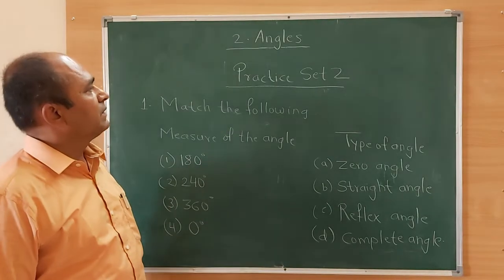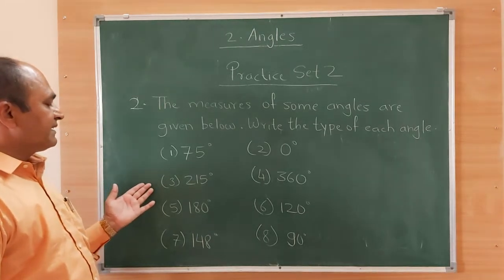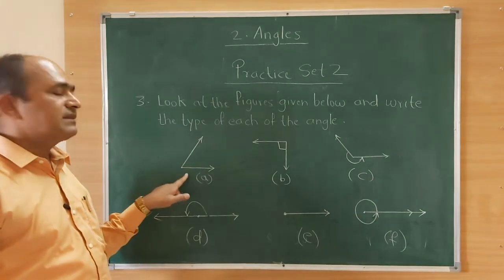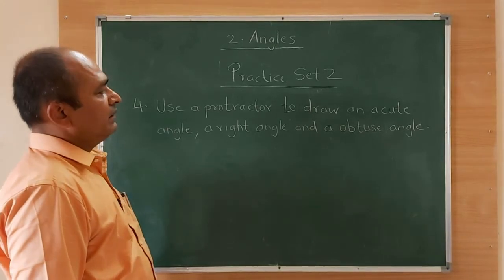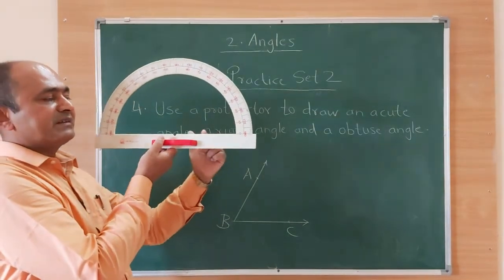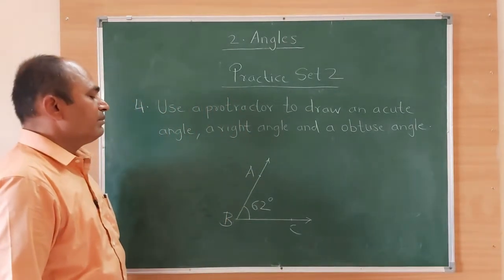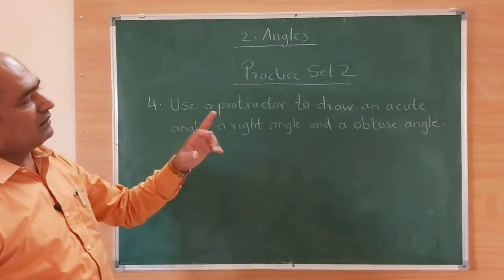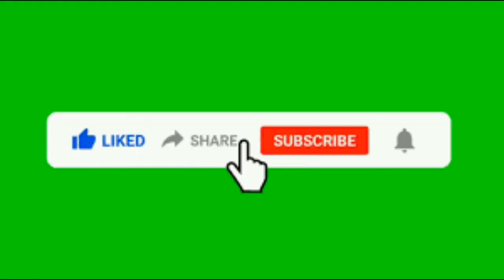Angle ( Practice Set 2 )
Solution of Practice Set 2